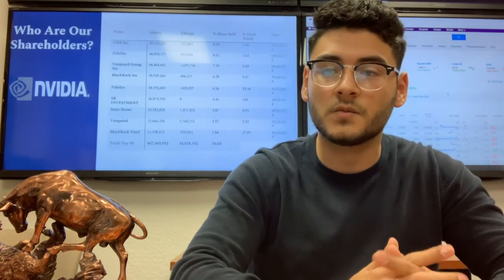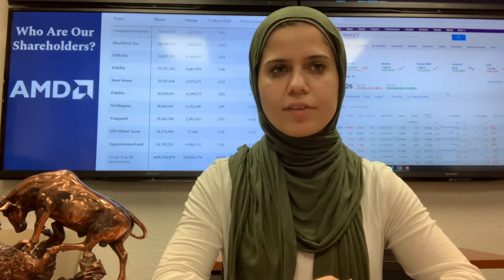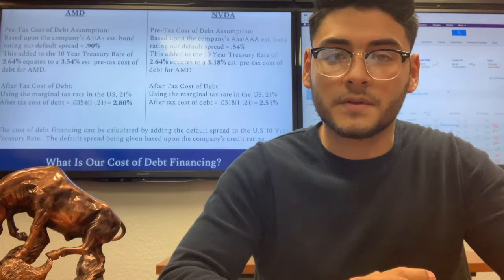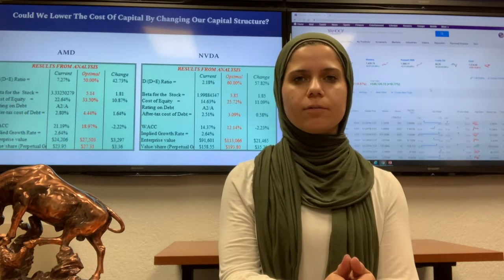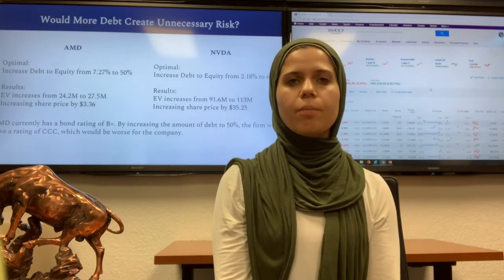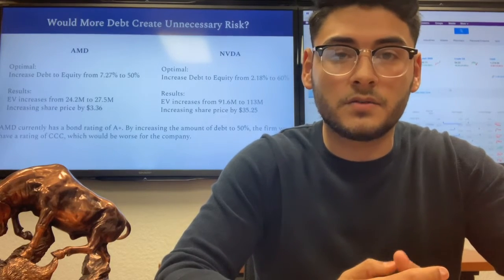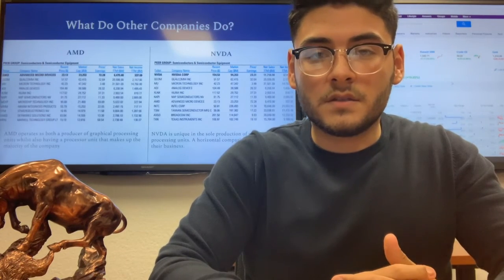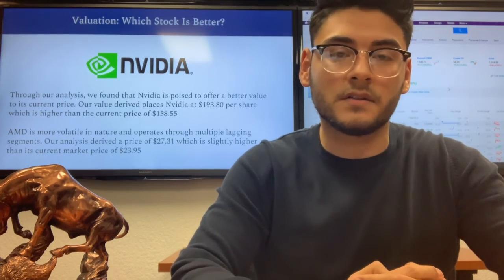AMD vs NVDA